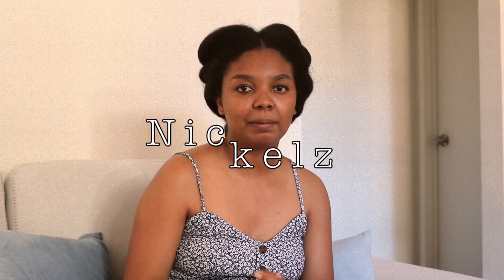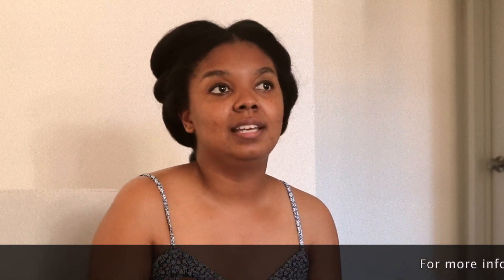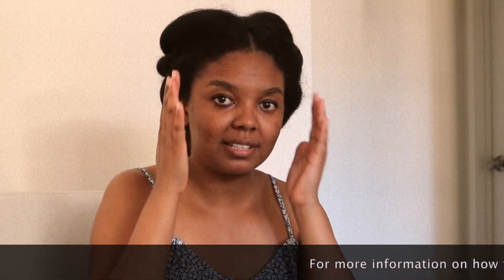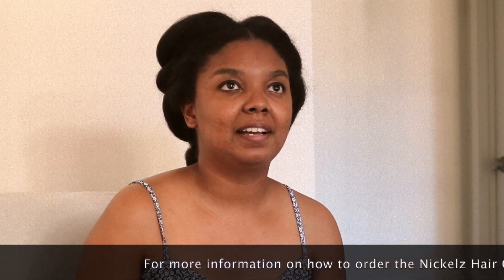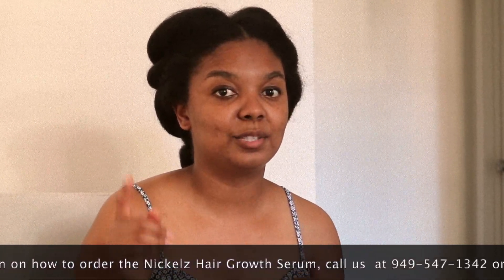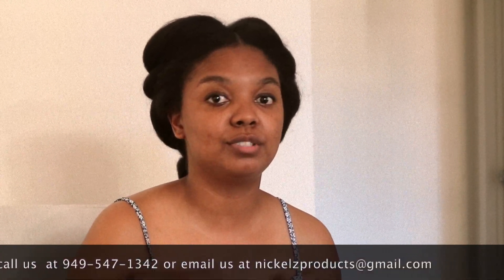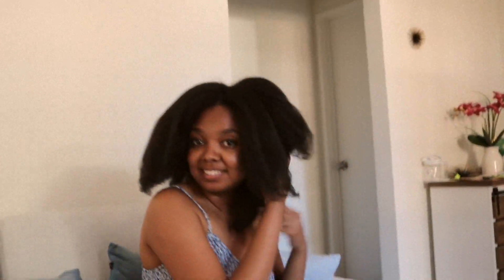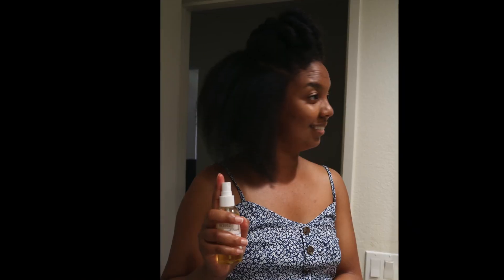Nickelz: My hair update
This video has provides an update of Kelly's hair journey after using Nickelz Hair Growth Serum